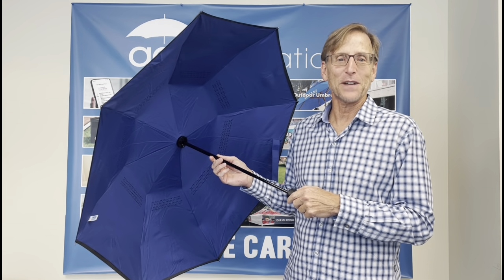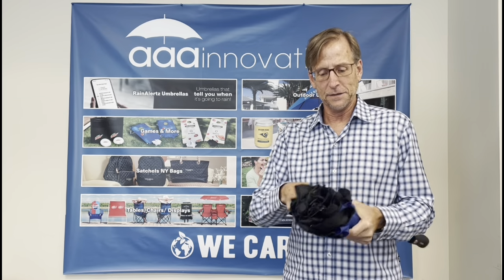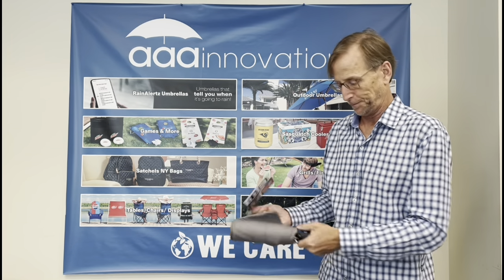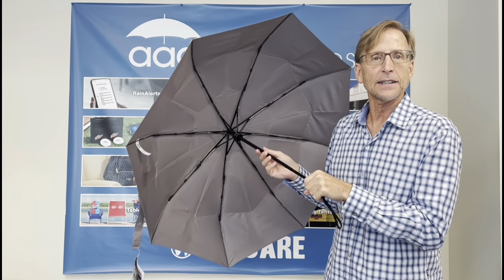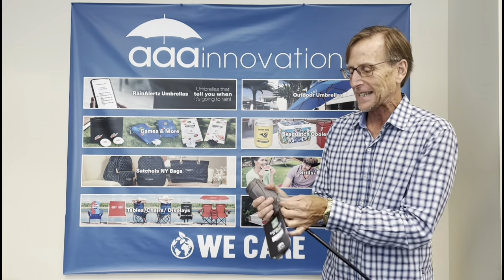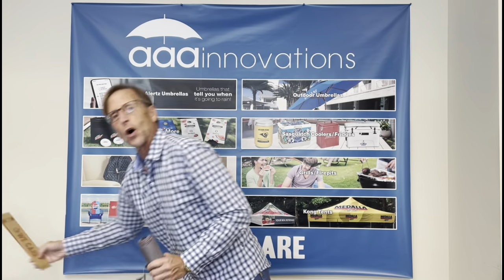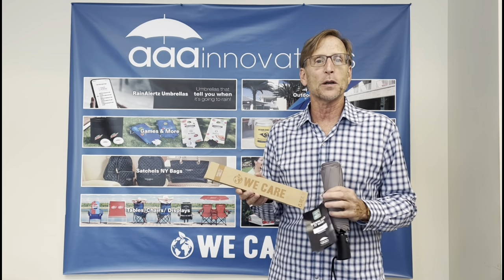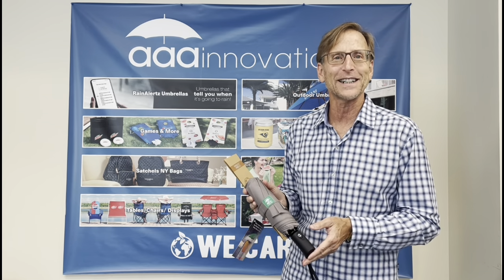The First Ever Umbrella that Folds Itself!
This 42" arc auto open/close umbrella utilizes specially created film that enables the umbrella to hold its shape, so it looks brand new every time! The cover is constructed with RPET recycled fabric and comes complete in our WE CARE recycled kraft paper gift sleeve.

Paired with our patented RainAlertz technology - our umbrellas tell you when it's going to rain!